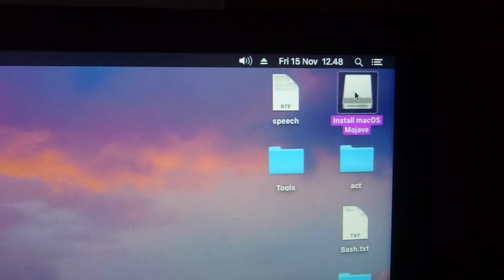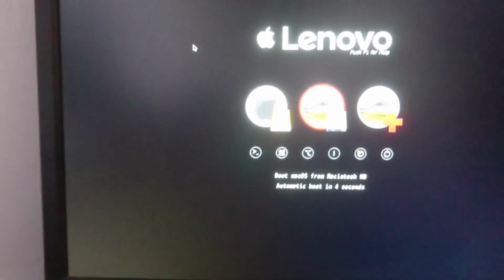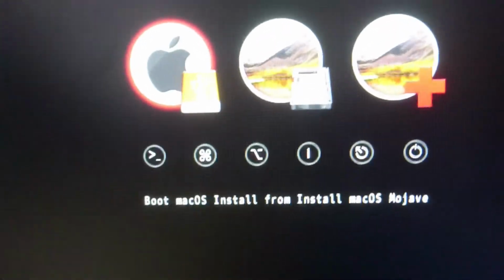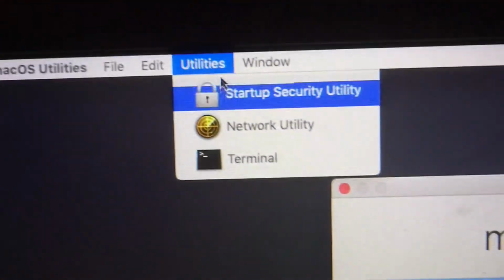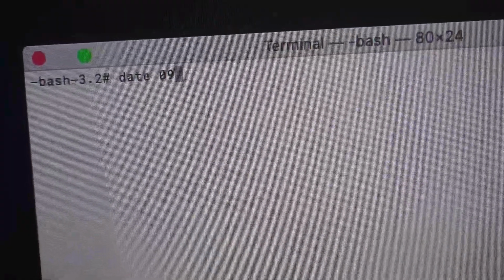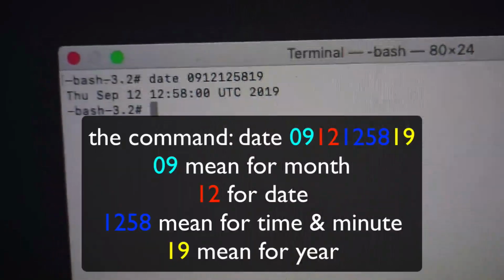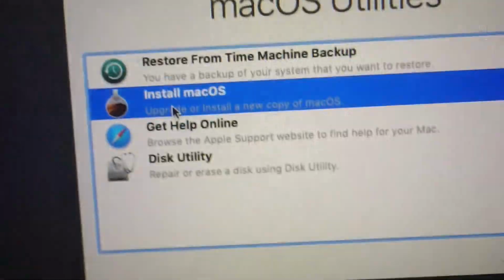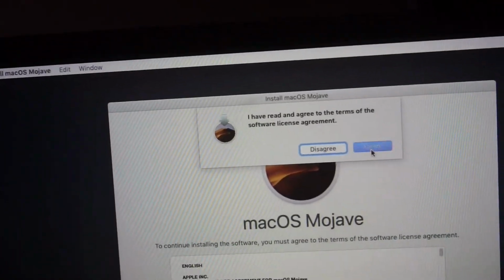Fix macOS Mojave Application is Damage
When you want to install or upgrade your macOS to a latest version but you face the damage message, so this video is the solution for you without redownload a new one.
You can apply this trick onto Yosemite, Sierra, High Sierra, Mojave, Catalina and next macOS version.

Other Summary:
From Yosemite and El Capitan: date 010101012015
From Sierra, High Sierra to Mojave, Catalina: date 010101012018